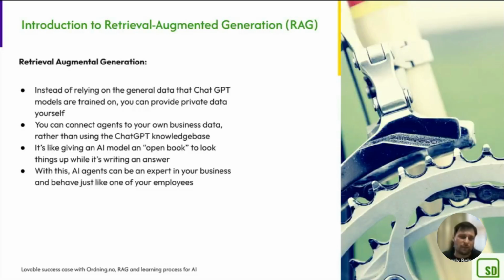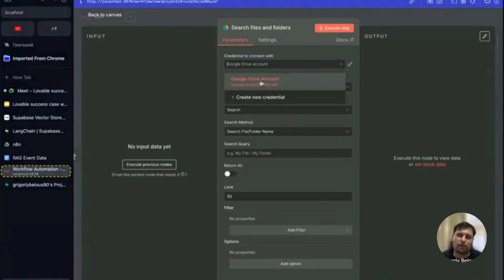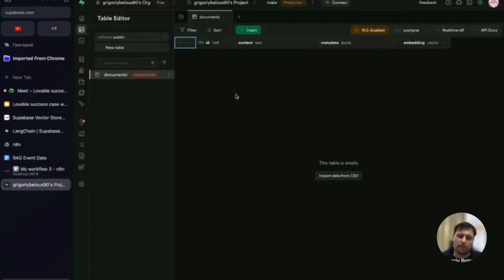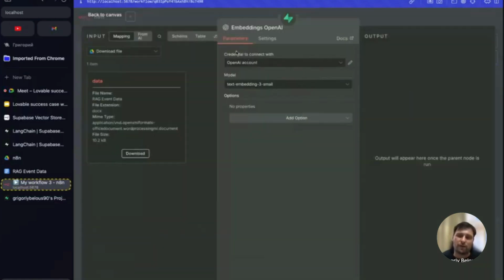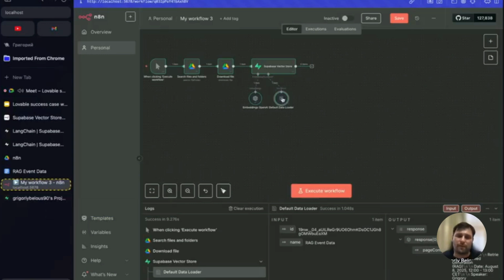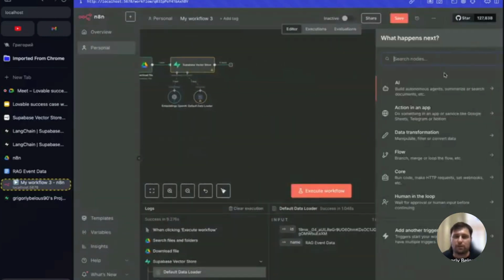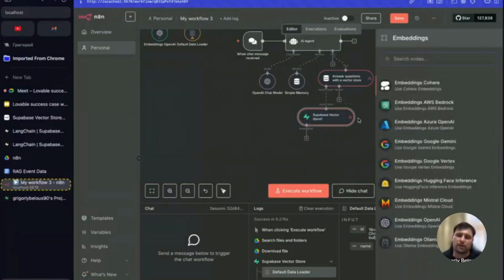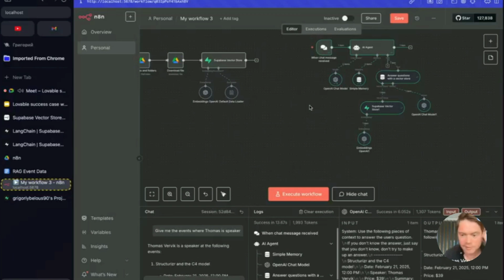Retrieval-Augmented Generation (RAG)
De store språkmodellene er ofte hallusinerende og dikter opp ting. Hvordan løser man det problemet? Løsningen er RAG, hvor man kobler det til en "content store"med den mest oppdaterte informasjonen om emnet man ønsker å ha et svar på.

Grigory Belous, sr. utvikler i SeniorDev, vil i dag presentere hvordan det fungerer og vise en live-demo med RAG bygget med N8N.